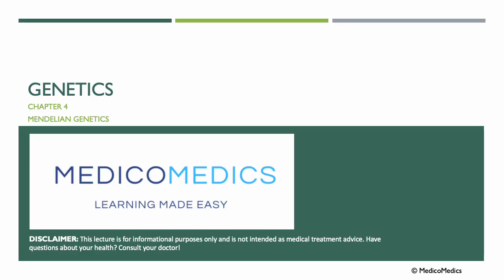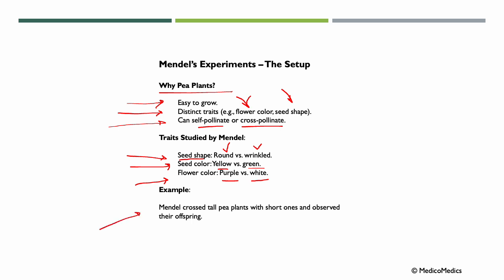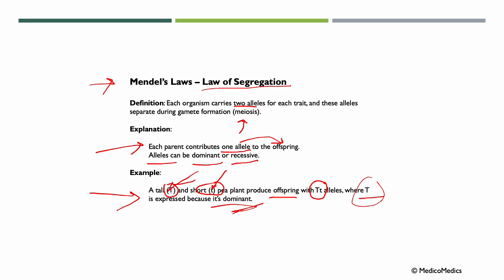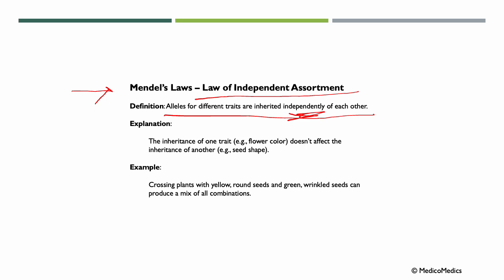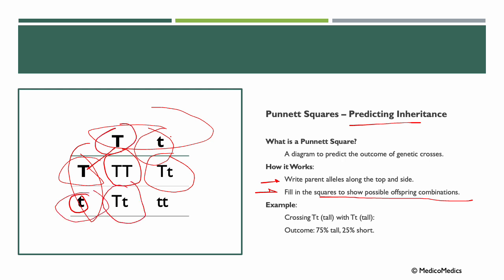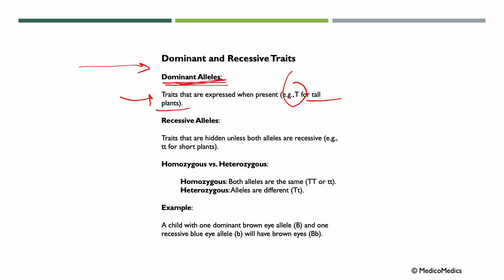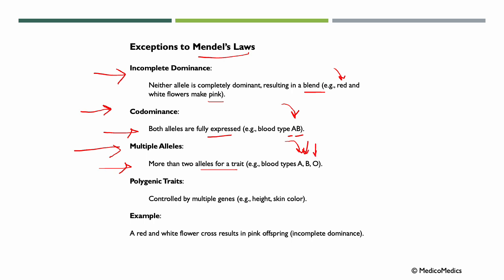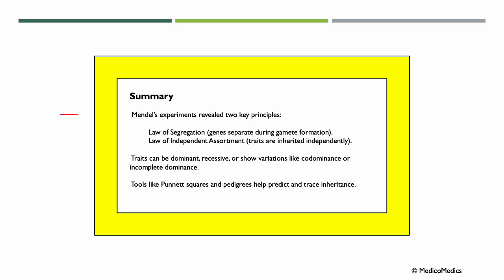Genetics Chapter 4 | Mendel’s Laws, Punnett Squares & Inheritance Patterns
Welcome to Chapter 4 of the Genetics series by MedicoMedics.

This chapter dives into the foundational principles of Mendelian genetics, where modern genetics began. You’ll explore Gregor Mendel’s experiments, learn how to use Punnett squares to predict inheritance, and understand how traits are passed through generations — including exceptions to Mendel’s original rules.

🧠 What you’ll learn in this video:

 • Mendel’s experiments with pea plants and why they were revolutionary
 • The Law of Segregation and Law of Independent Assortment
 • How to use Punnett squares to predict trait inheritance
 • Differences between dominant and recessive alleles
 • Real-world applications in medicine, agriculture, and forensic genetics
 • Exceptions to Mendel’s rules: incomplete dominance, codominance, multiple alleles, polygenic traits

📘 This video is ideal for:

 • Students studying biology, medicine, or genetics
 • Pre-med learners preparing for entrance exams or coursework
 • Anyone curious about how inheritance works at a practical and clinical level